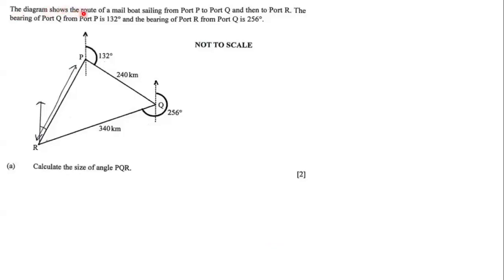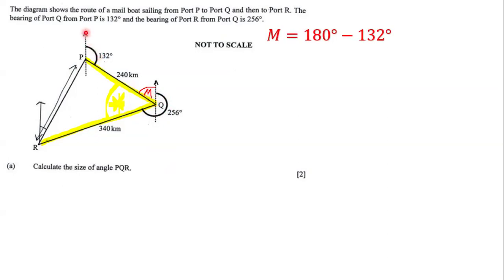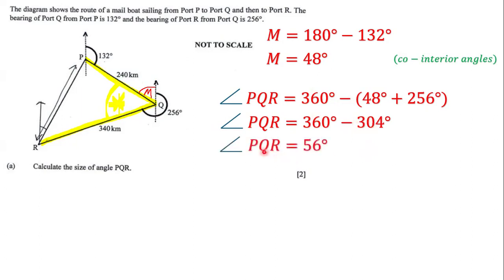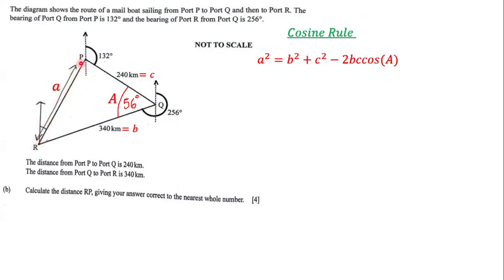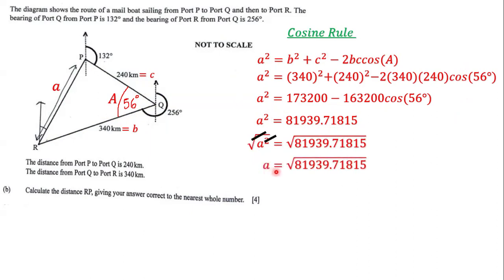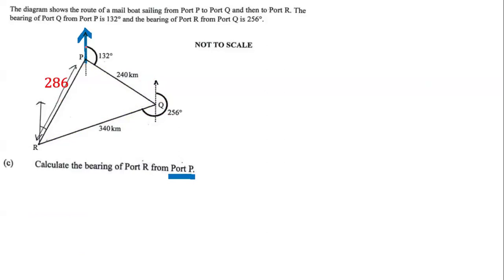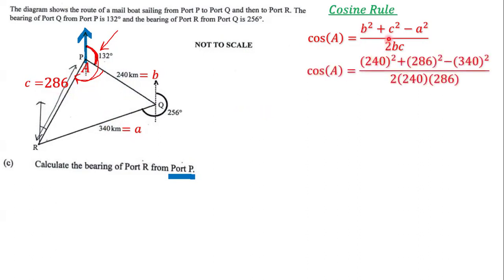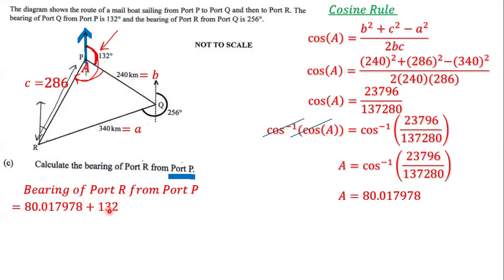Bearing and Cosine Rule (1)